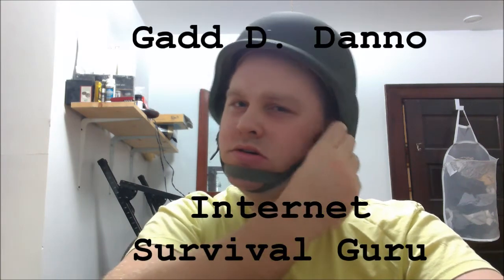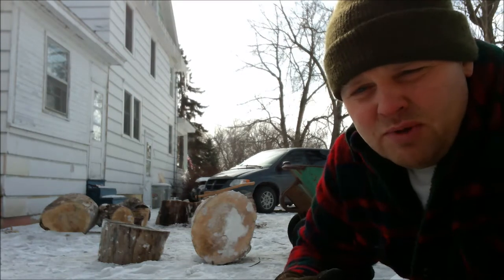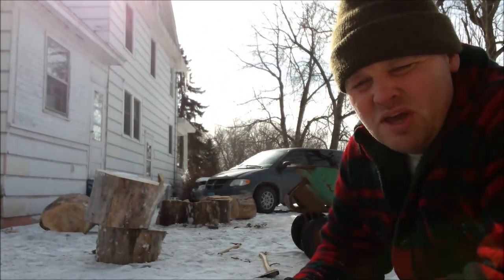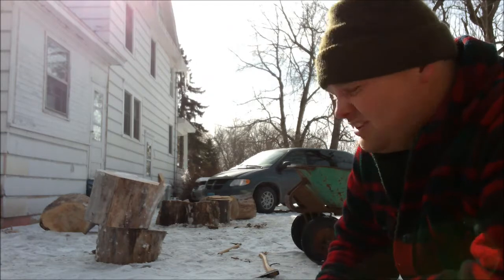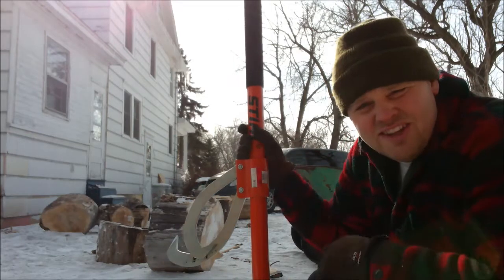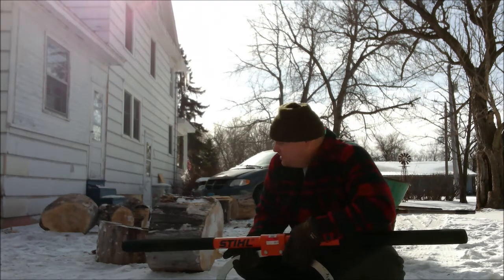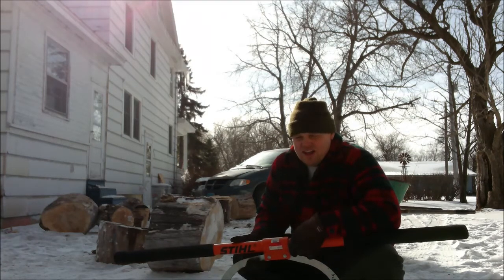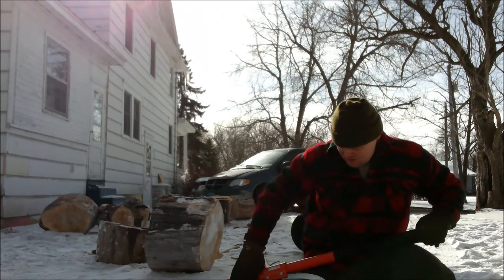One Man Lumberjacking: How to Lift Heavy Unwieldy Rounds!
One man lumberjacking expert Gadd D. Danno discusses a few different lifting methods and tools that he uses to lift heavy rounds.